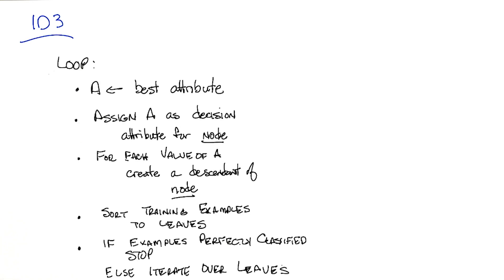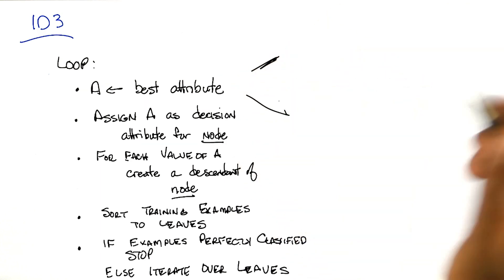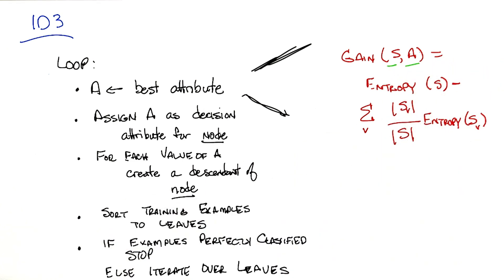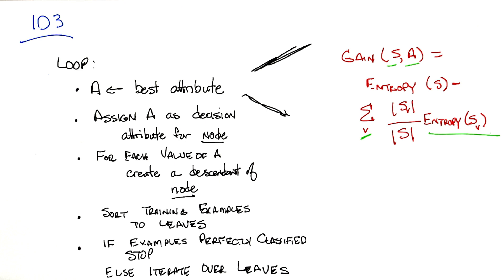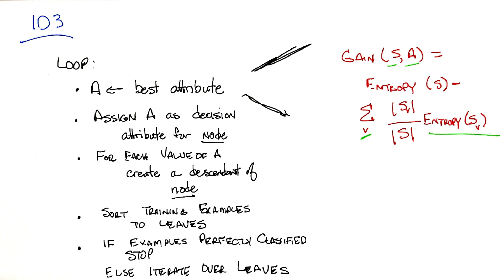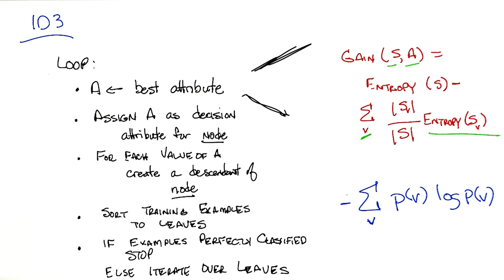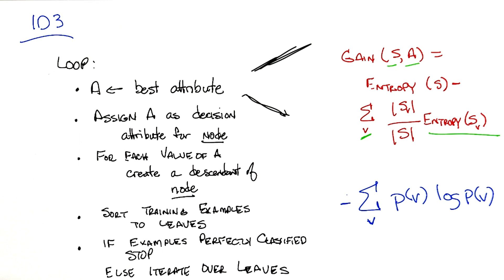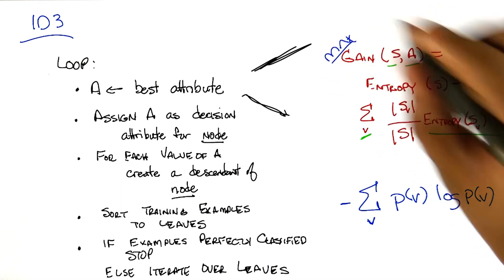ID3 - Georgia Tech - Machine Learning